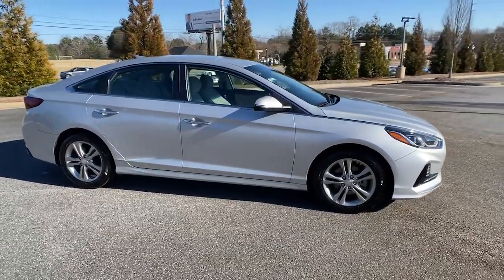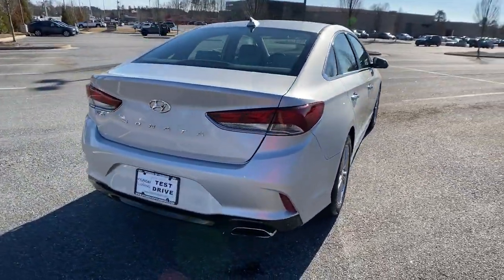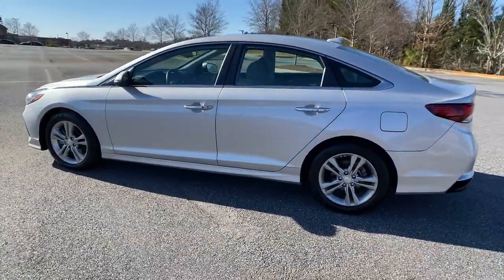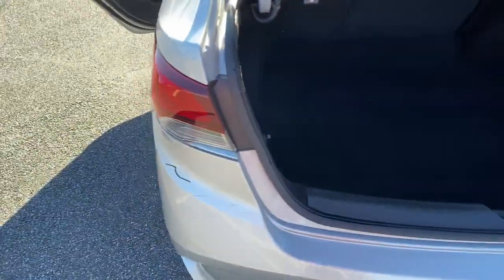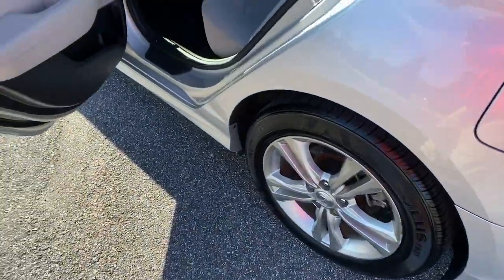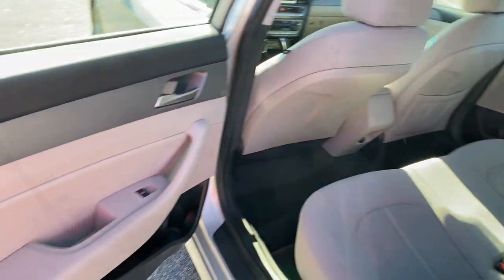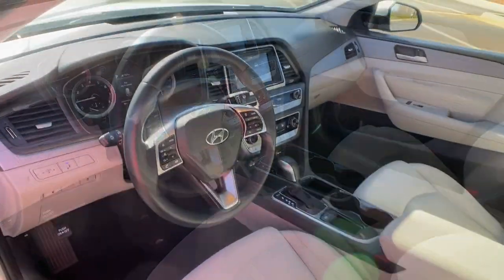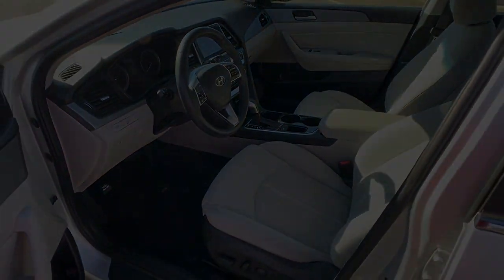2018 Hyundai Sonata Cumming, Big Creek, Milton, Sugar Hill, Johns Creek, GA 150000A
Symphony Silver Used 2018 Hyundai Sonata available in Cumming, Georgia at Hyundai of Cumming. Servicing the Cumming, Big Creek, Milton, Sugar Hill, Johns Creek, GA area.

Includes the Remainder of the Factory Warranty.brbrbrTo Protect Your Safety, we are currently offering Home Services:brbrVirtual Tour of Vehicle: We will use live interactive video chat to give you a virtual walk around of any vehicle we have in stock.brbrTest Drive at Home: We will bring the vehicle to your home for a no-obligation test drive.brbrLocal Home Delivery: If you buy a vehicle, over the phone, email, text. (E-Contract?) We will deliver the vehicle to your home or a place of your choosing.brCARFAX One-Owner. 2018 Hyundai Sonata SEL FWD 6-Speed Automatic with Shiftronic 2.4L I4 DGI DOHC 16V ULEV II 185hp 25/35 City/Highway MPG